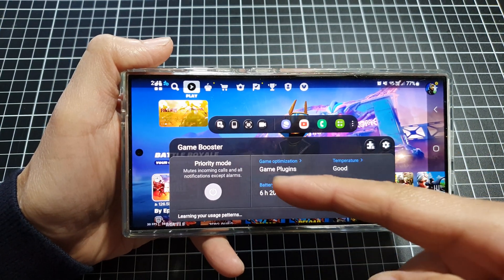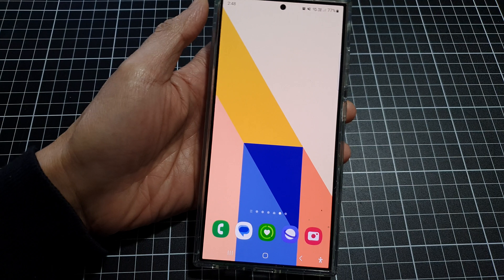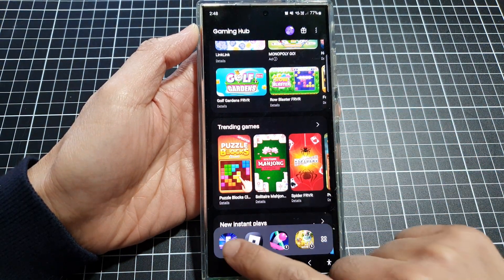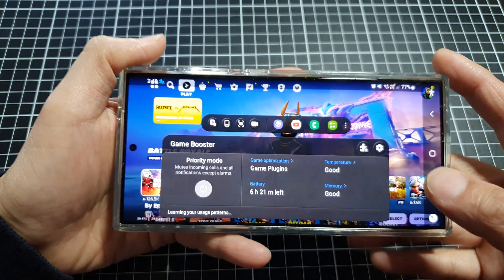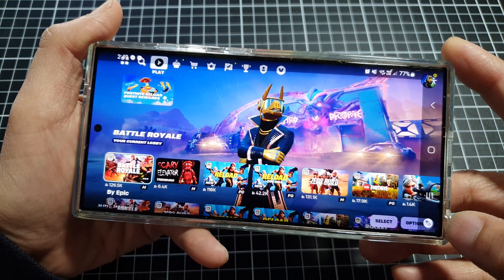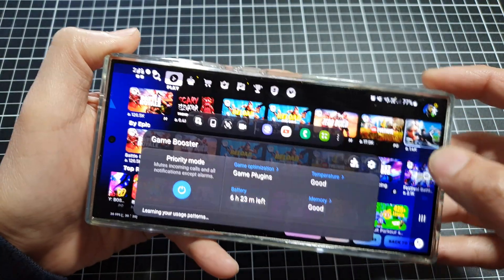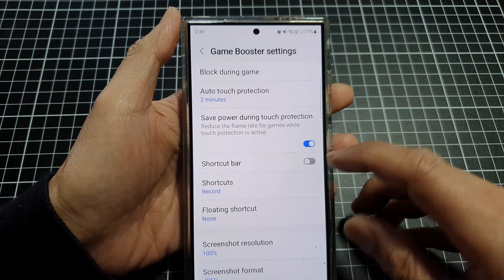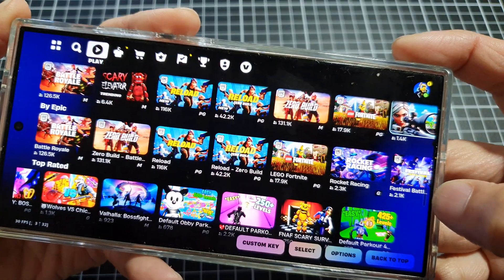Galaxy S24/S24+/Ultra: How to Turn On Game Booster Priority Mode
In this video, I will show you how to turn on Game Booster Priority Mode on the Galaxy S24/S24+/S24 Ultra. Activate PRIORITY MODE in the Game Booster app and unlock the secret weapon for minimizing distractions and maximizing performance. Priority Mode blocks notifications, optimizes CPU and GPU usage, and even limits background activity to give your games every bit of power